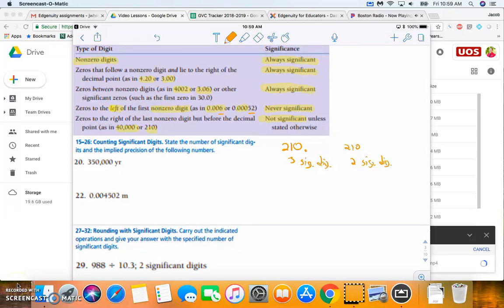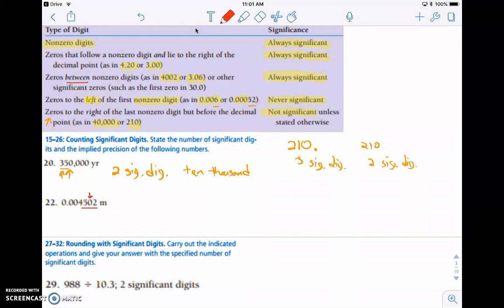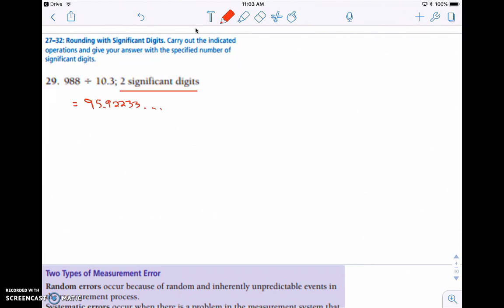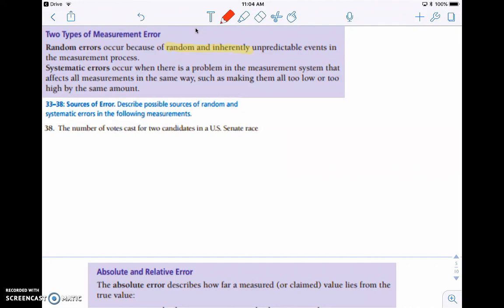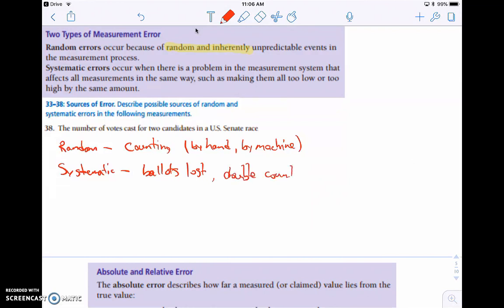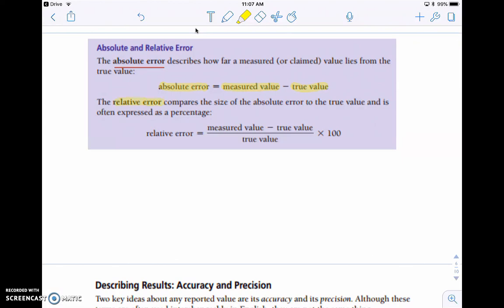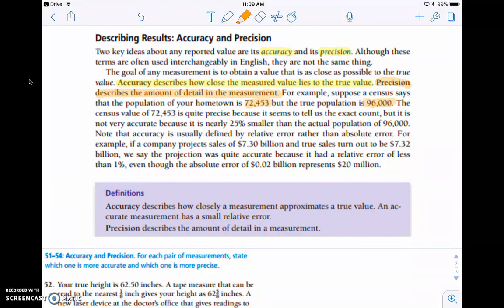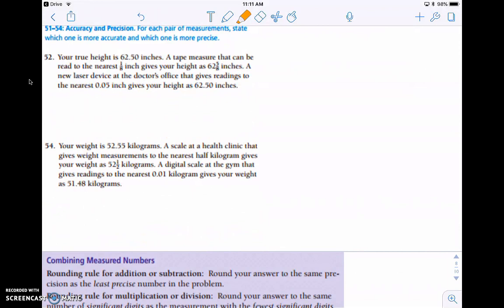Math 1030 3C Part II